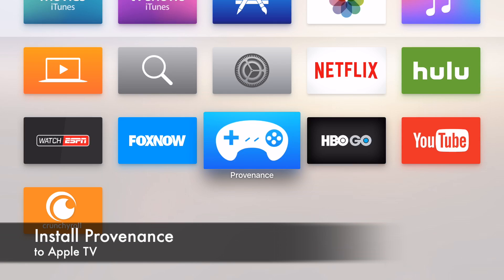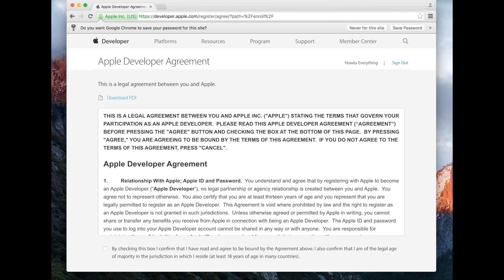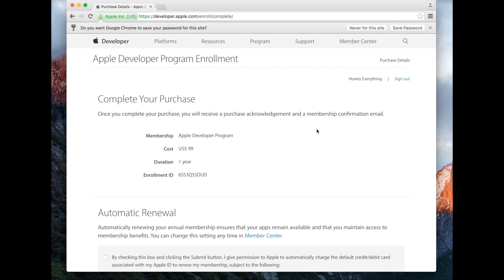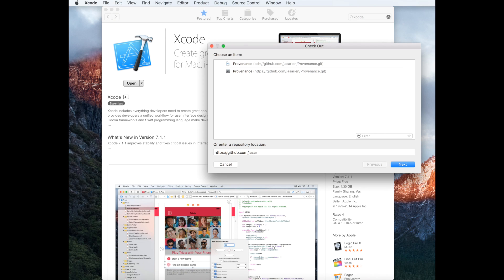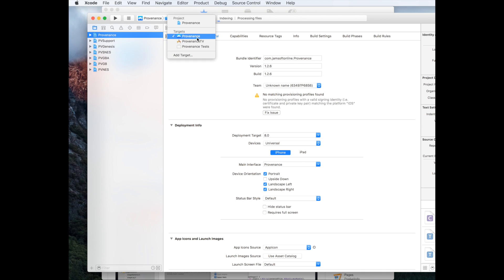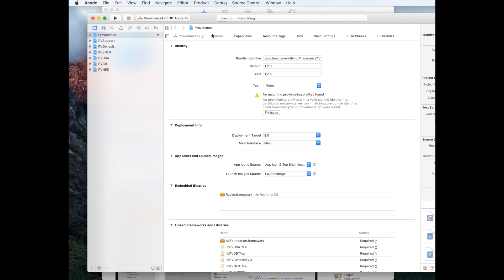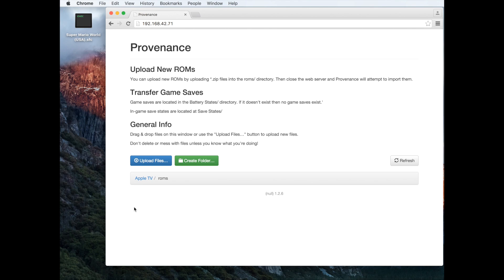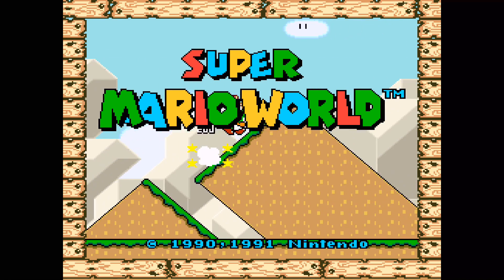How-to Install Provenance (Emulator) to Apple TV & Import ROMs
Learn how to download Provenance (NES, SNES, GBA, Sega Genesis Emulator) to your Apple TV and import ROMs to Provenance. Play classic games like Super Mario World, Legend of Zelda, and more on your Apple TV.

What you will need:
Computer Running Mac OSX
USB Type-C to USB Cable